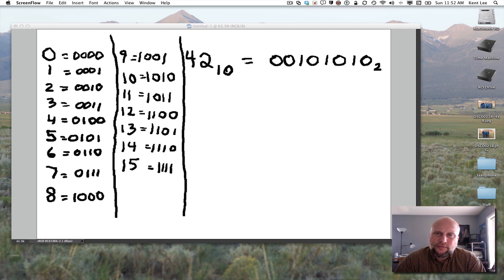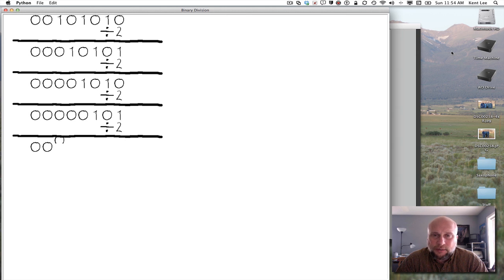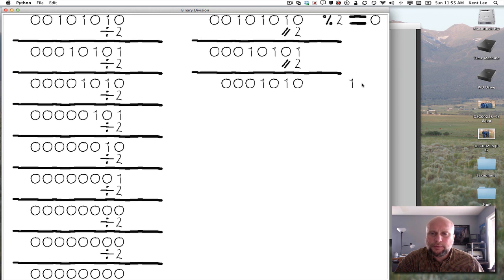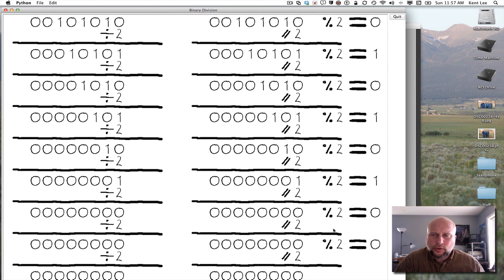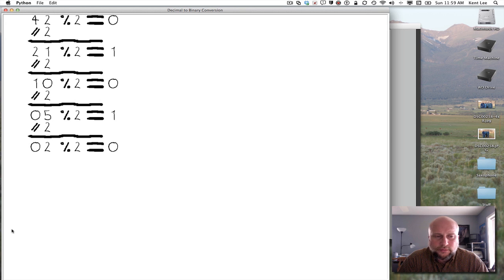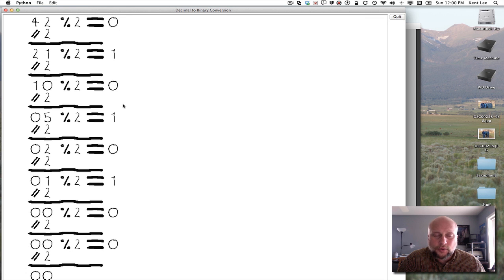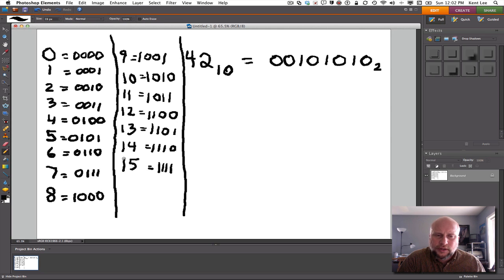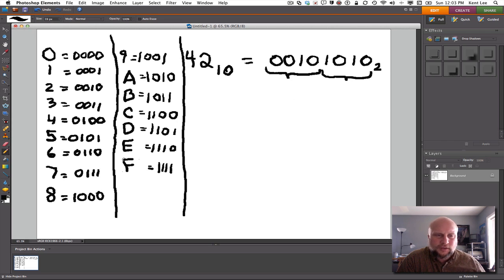1-5: An Algorithm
In this video, I present an algorithm for converting from decimal to binary representation of a number. I also introduce hexadecimal notation.